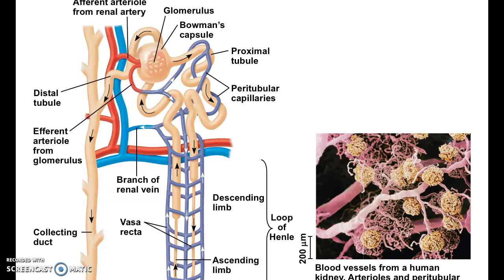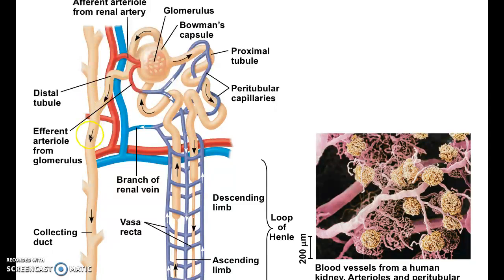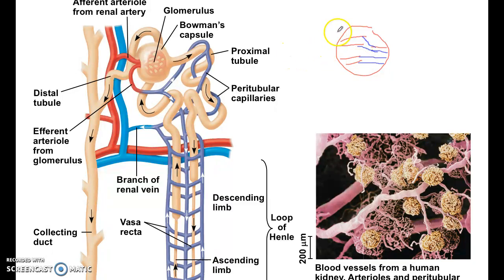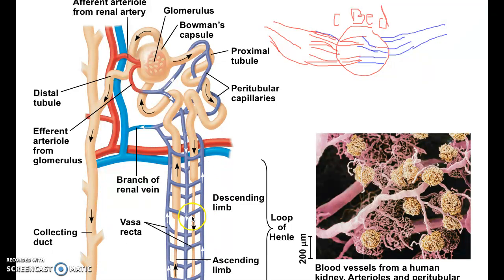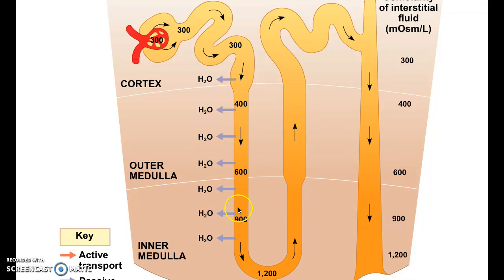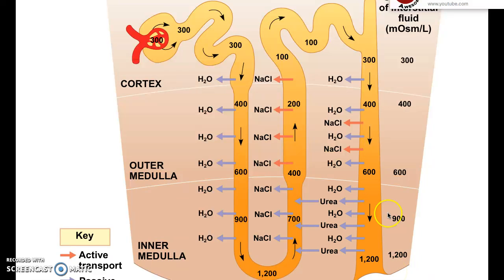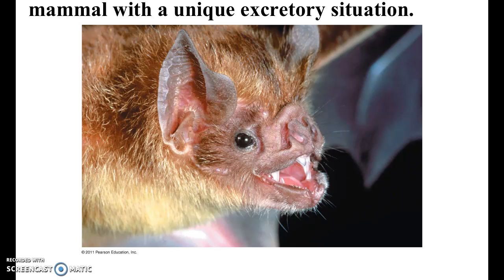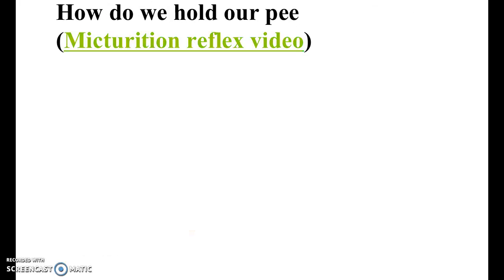AP Biology chapter 44 Osmoregulation Urinary system Part 3